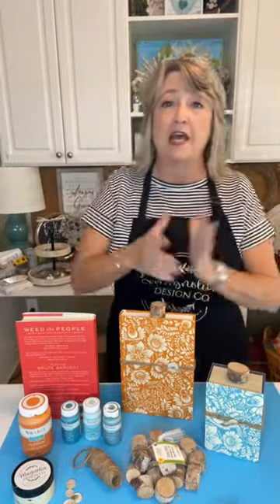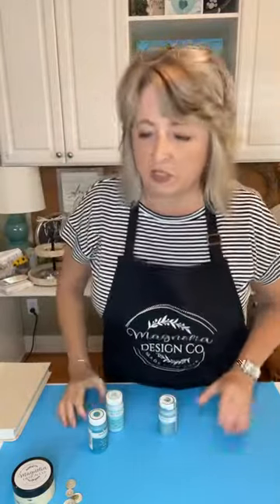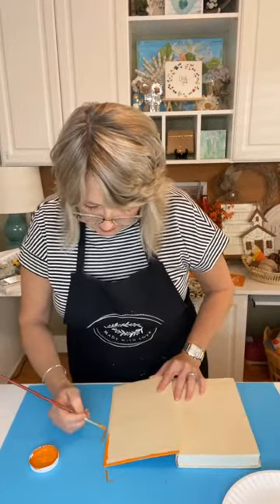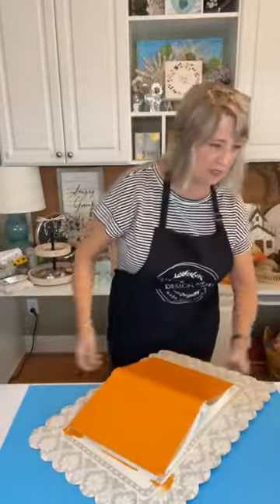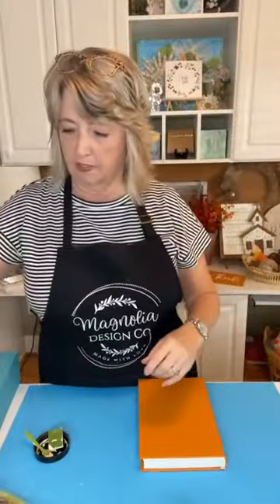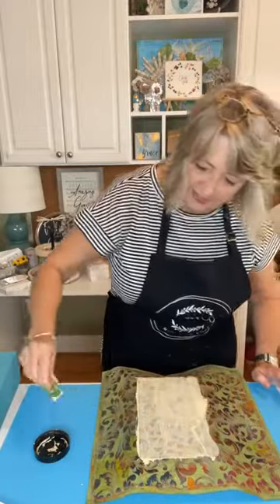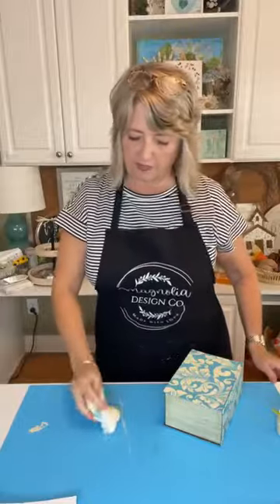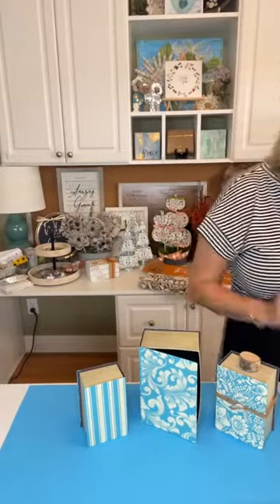Unique Dollar Tree Book Pumpkins